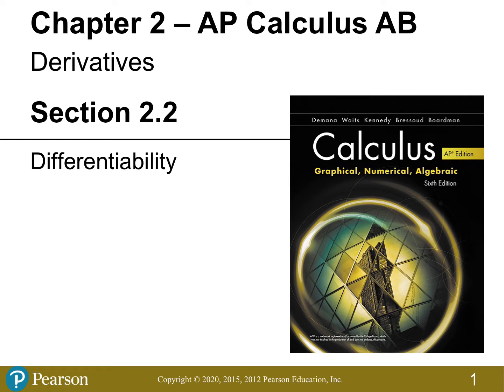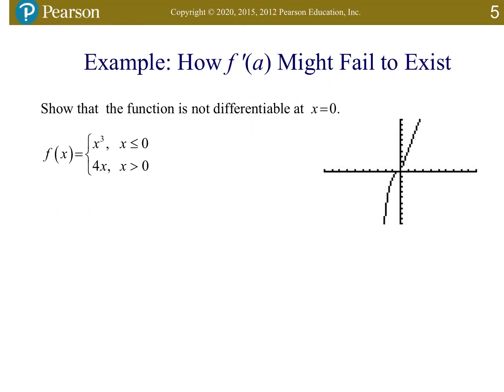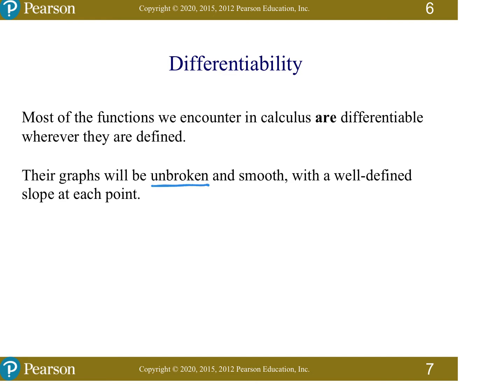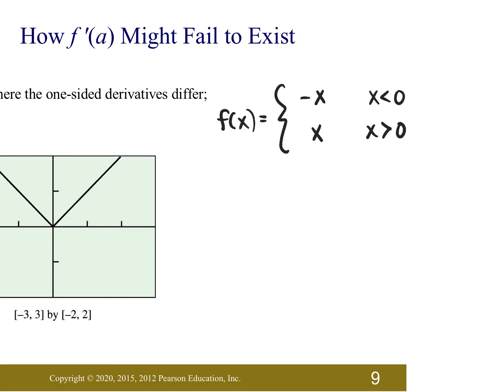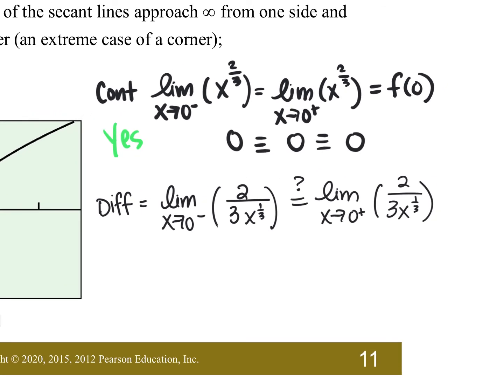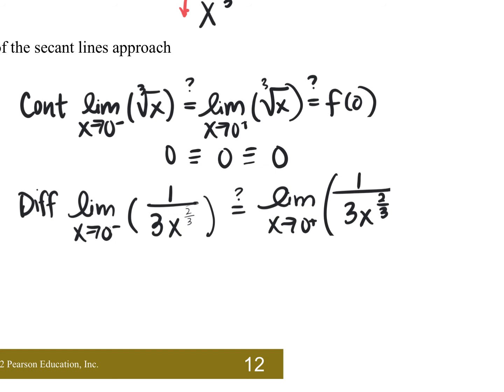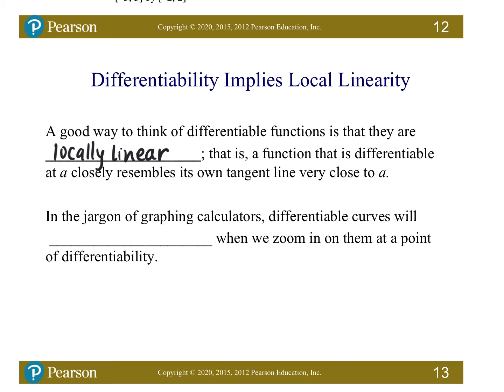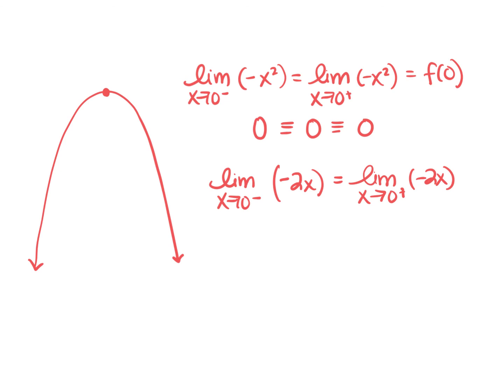AB Notes 2.2